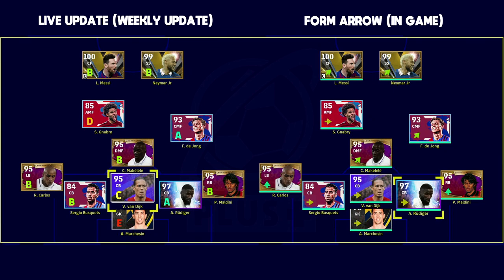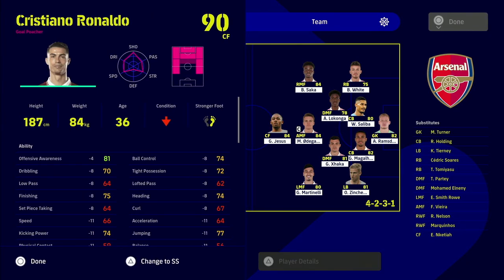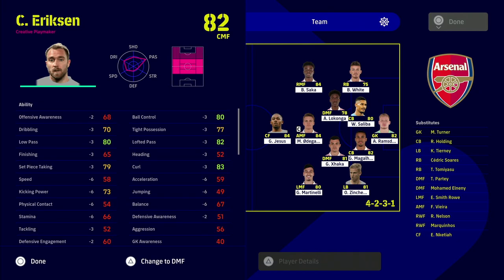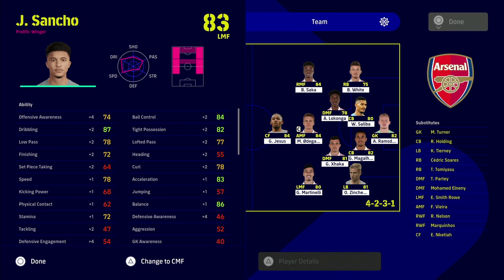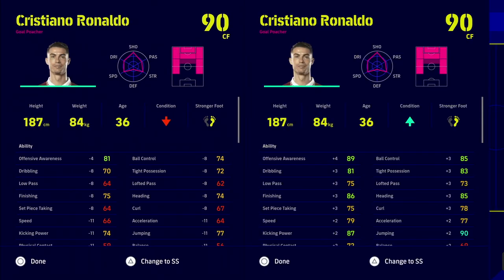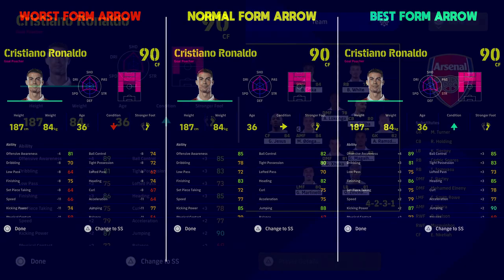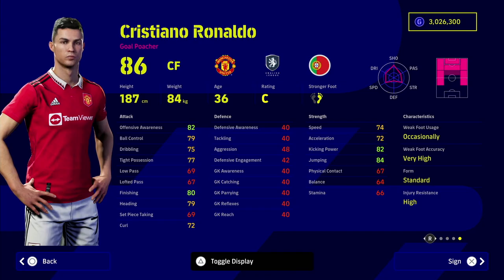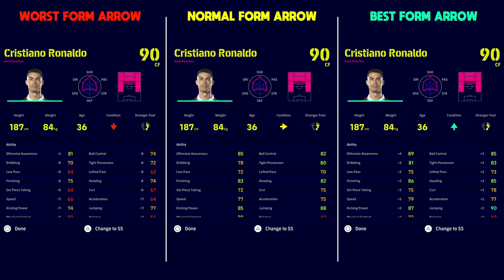eFootball 2023 | PLAYER FORM EXPLAINED - MAXIMIZE STAT INCREASES